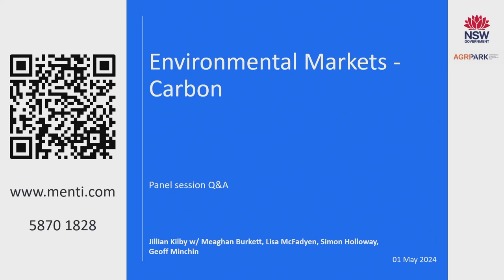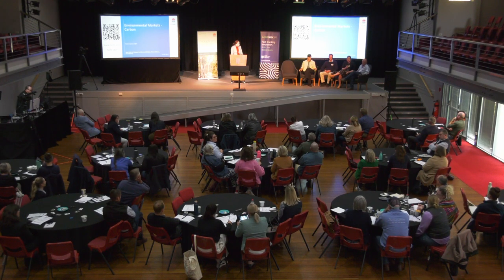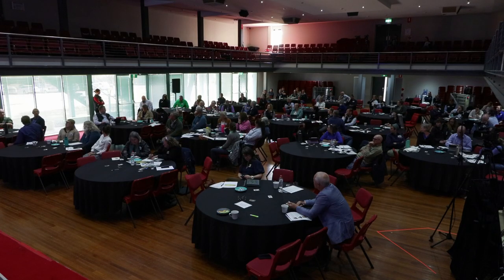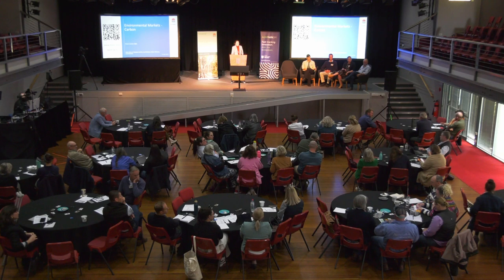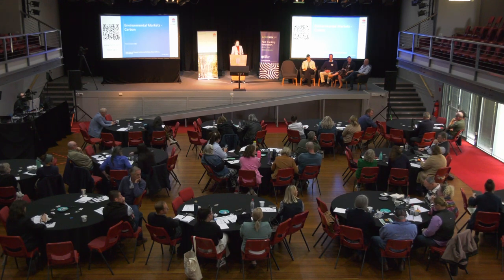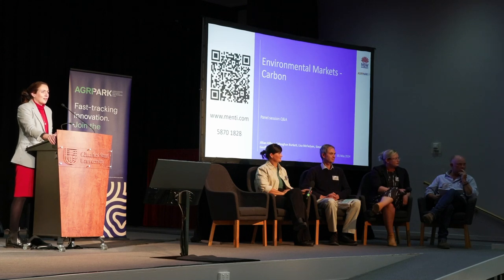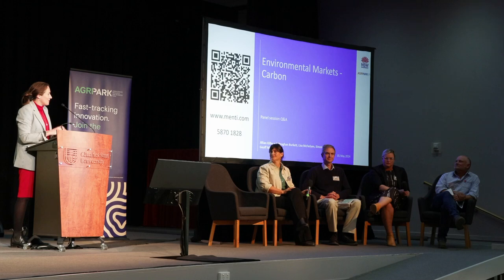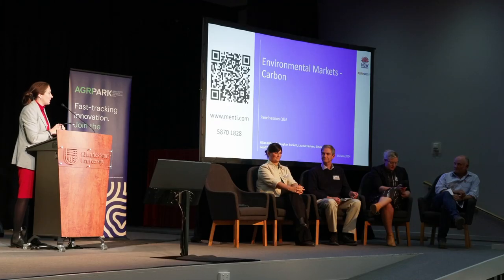Natural Capital Conversations: Panel Q&A session.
A panel Q&A with Meaghan Burkett, Lisa McFayden, Simon Holloway, Geoff Minchin at the Natural Capital Conversations event in Wagga Wagga.